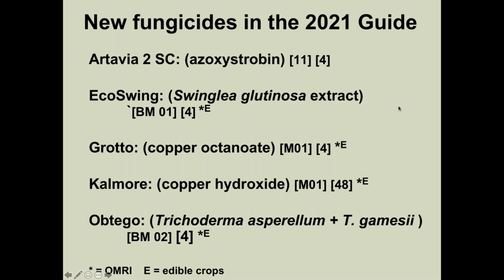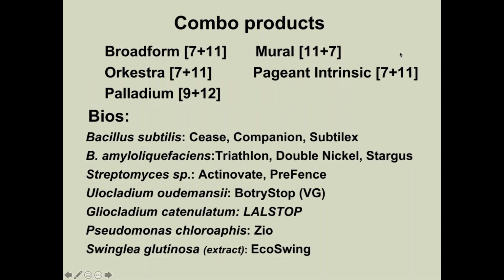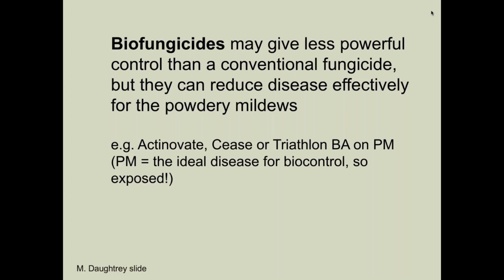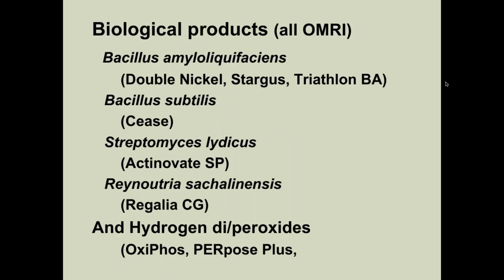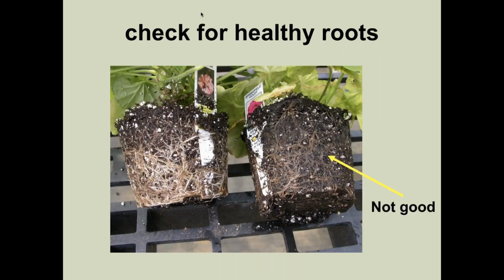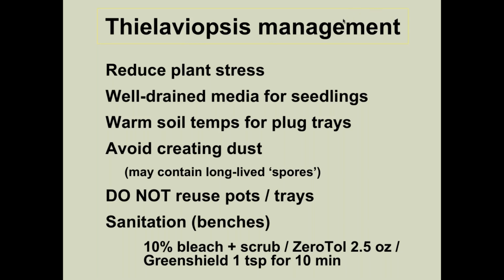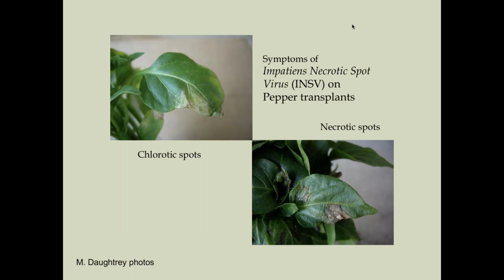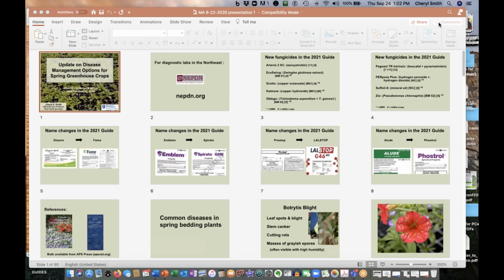Update on Disease Management Options for Spring Greenhouse Crops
In this webinar Dr. Cheryl Smith, Extension Professor and Plant Health Specialist, UNH Extension discusses cultural and chemical management options for the most common, and troublesome diseases of spring greenhouse crops, including several new disease management products to be included in the updated edition of the New England Greenhouse Floriculture Guide.